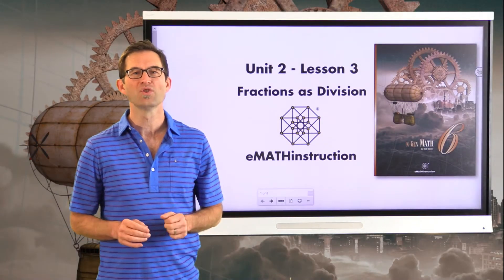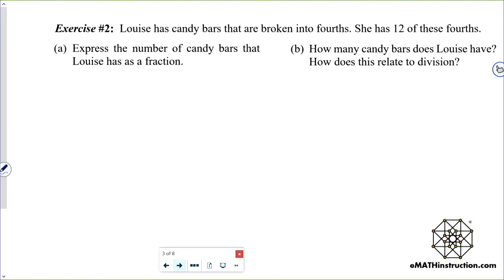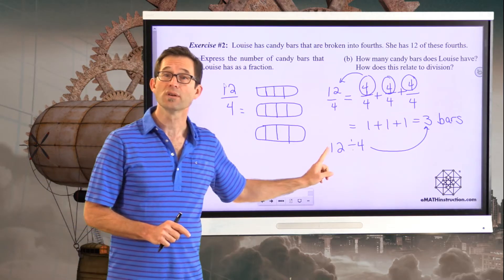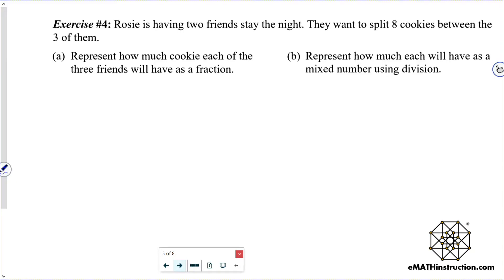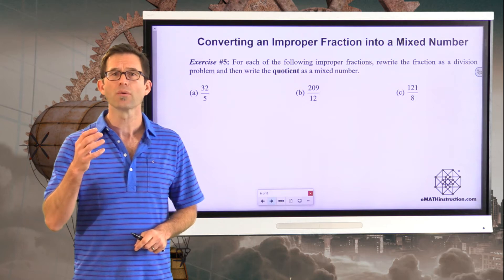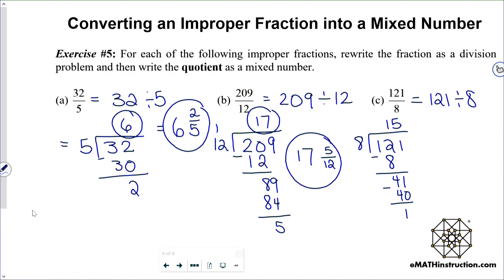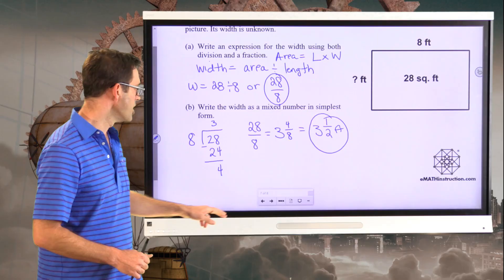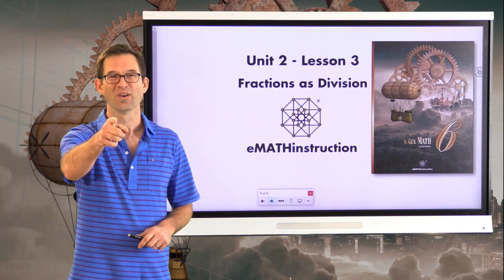N-Gen Math 6.Unit 2.Lesson 3.Fractions as Division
In this lesson we see how fractions and division can be thought of as equivalent to one another. We use this equivalence to help simplify improper fractions into mixed numbers.